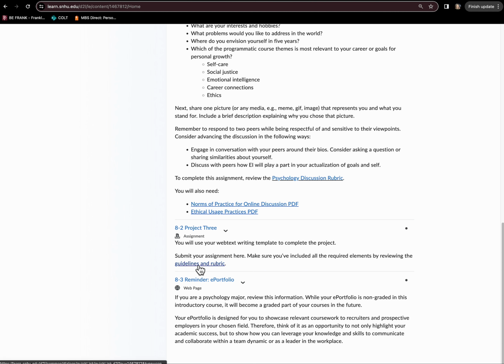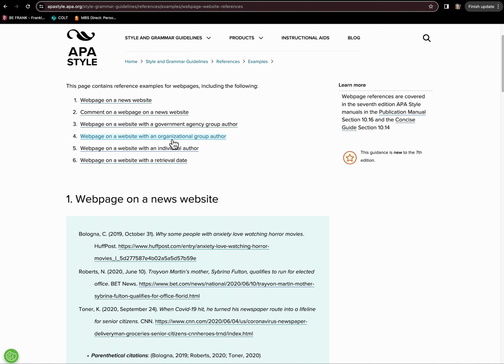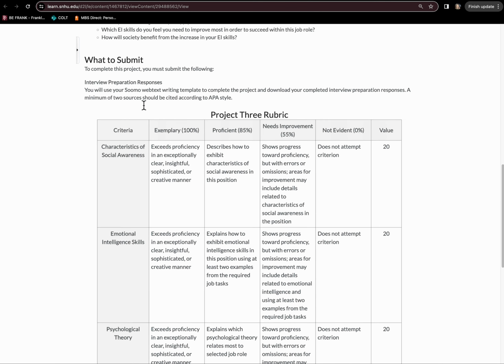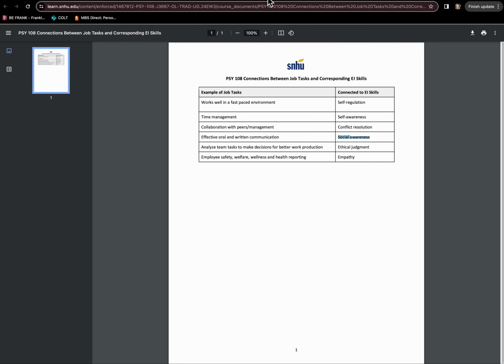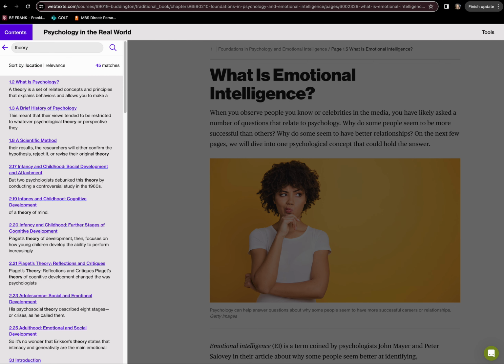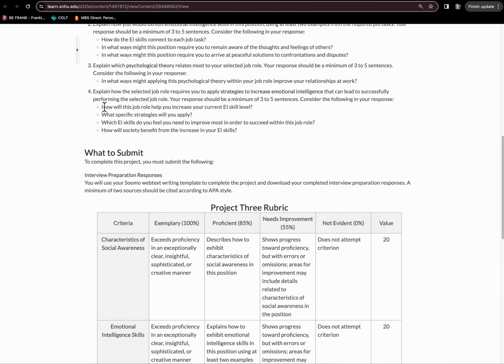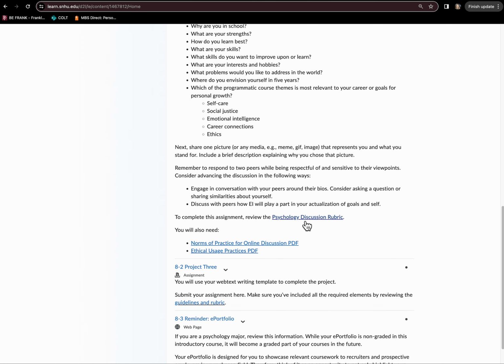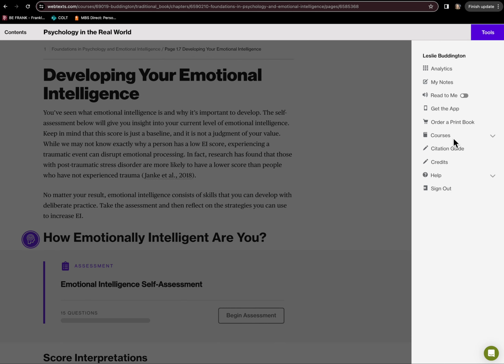PSY 108 Module 8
This walks you through how to do well on the assignments in module 8.